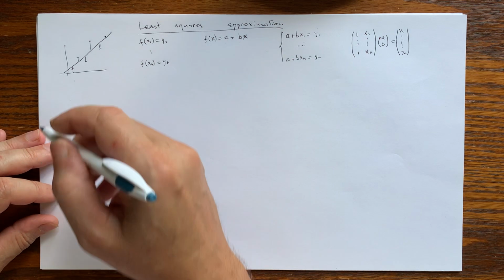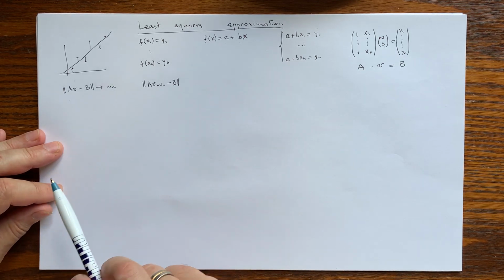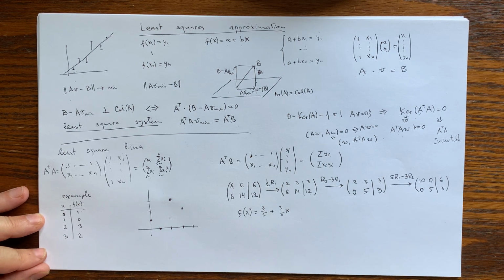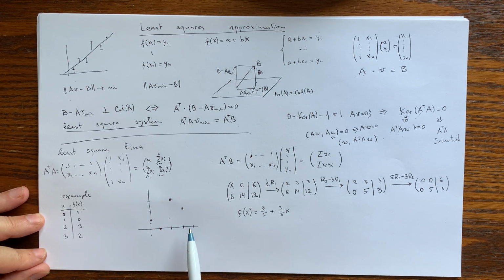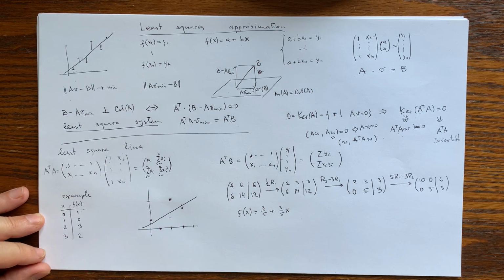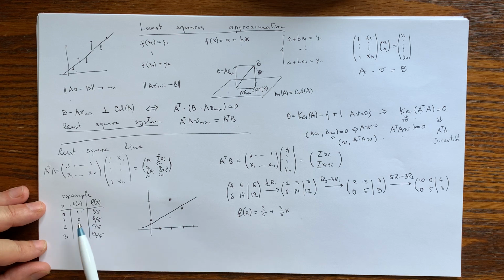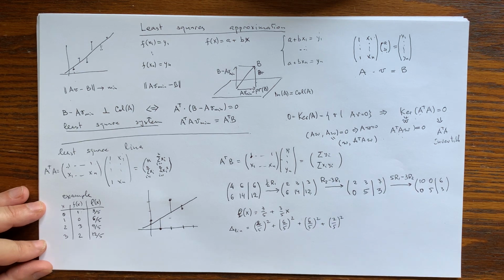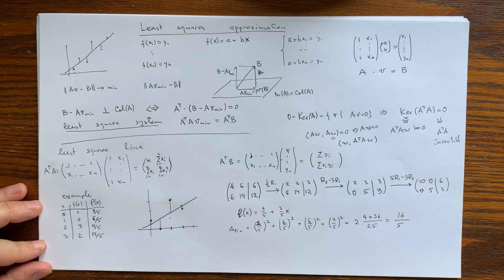Least square approximation